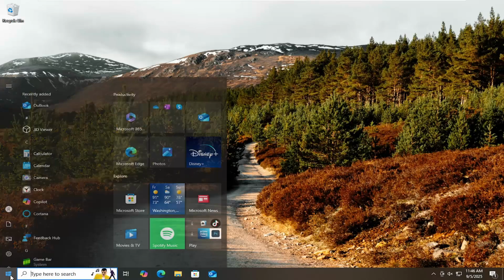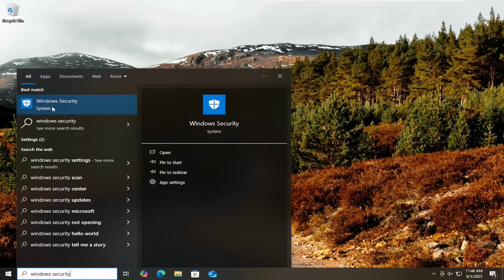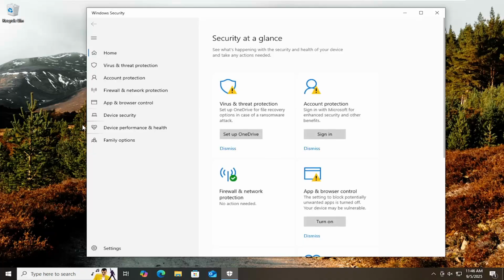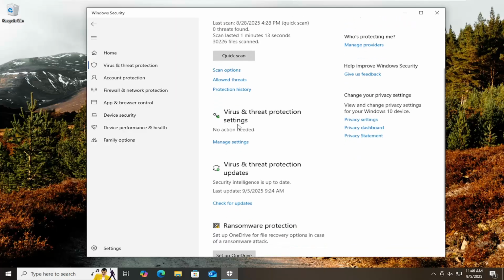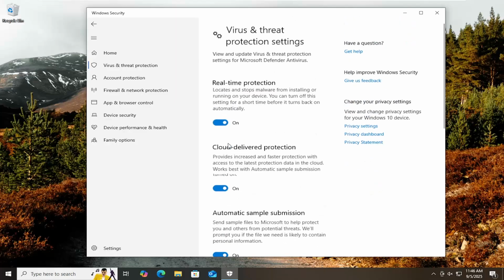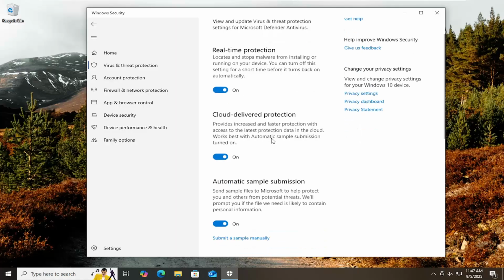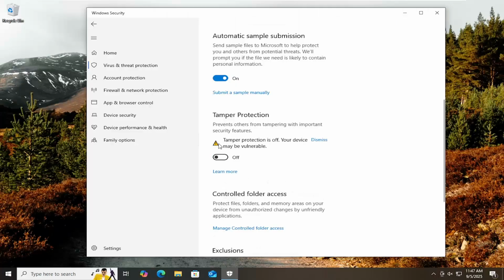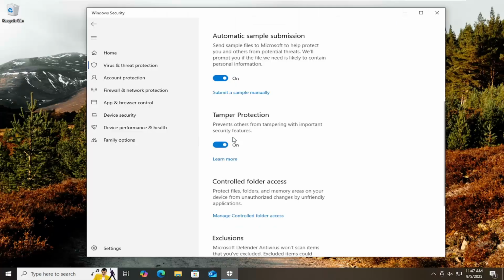Automatic Sample Submission Is Off In Microsoft Defender [Solution]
This tutorial explains the significance of automatic sample submission in Microsoft Defender and how it impacts overall system security. It highlights how submitting suspicious files helps Microsoft improve threat detection and protect your PC from emerging malware. Viewers will gain insight into why this feature is important and how it contributes to maintaining a safer Windows 10 environment. The video also emphasizes best practices for ensuring your device remains protected against potential security risks.

Issues addressed in this tutorial:
Automatic sample submission Microsoft Defender
Microsoft Defender security settings
Windows 10 virus protection features
Submit suspicious files Windows 10
Microsoft Defender threat detection
PC protection Windows 10
Windows 10 antivirus features
Microsoft Defender tips and guide
Enhance Windows security
Defender sample submission settings